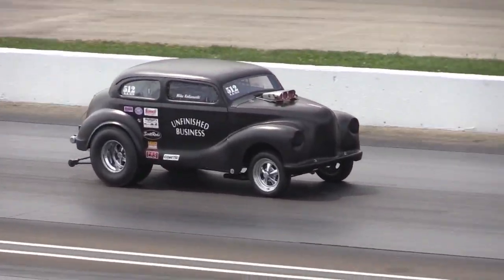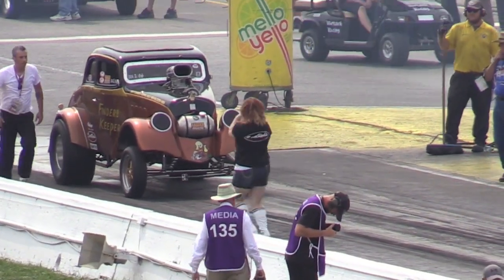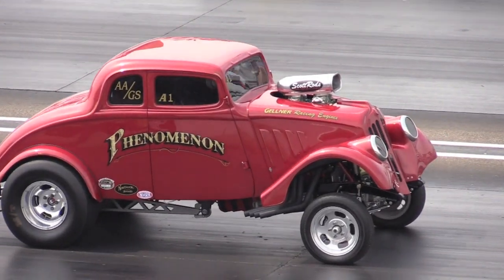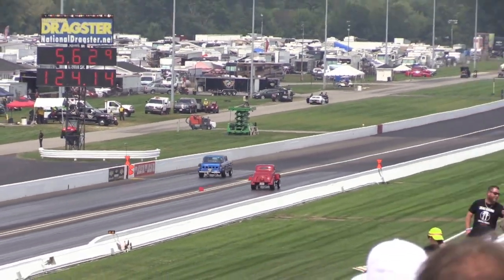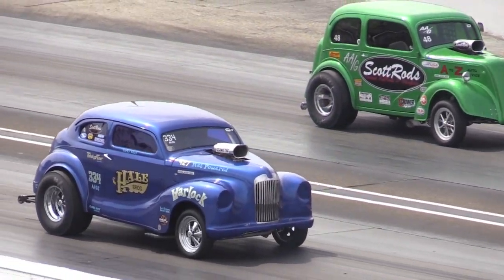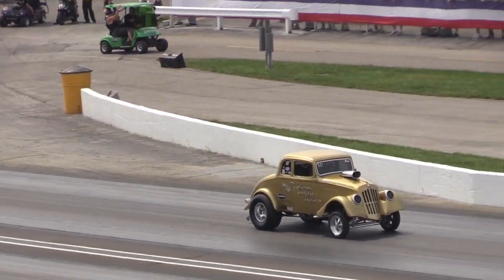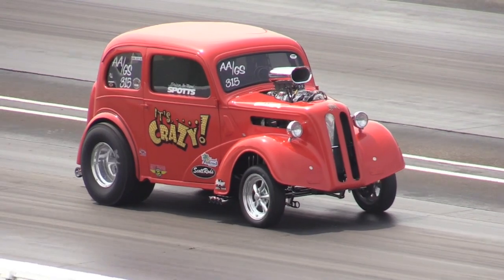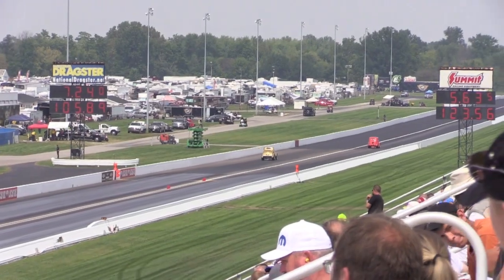AA Gassers at Indy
Ohio Gassers exhibition runs from the 61st Annual US Nationals Indy.